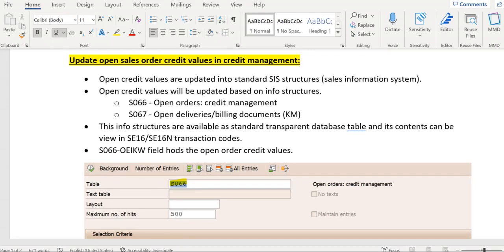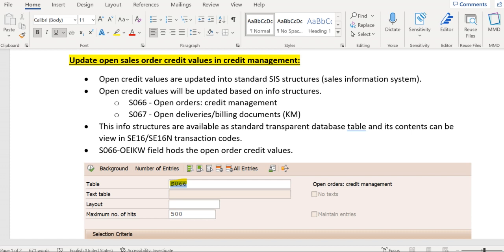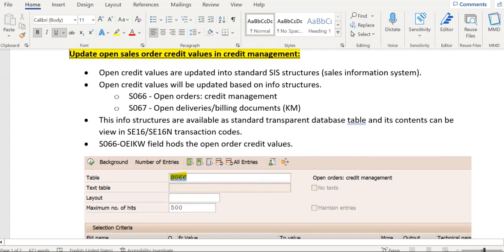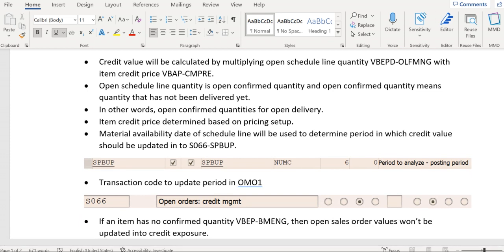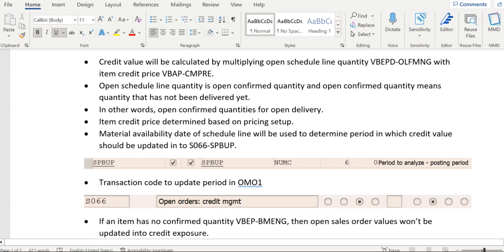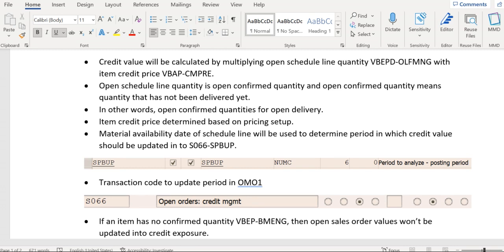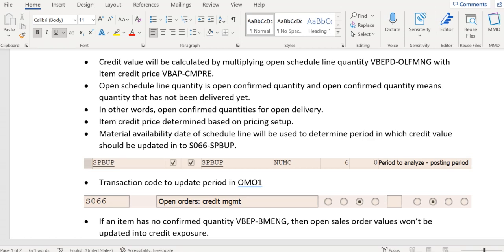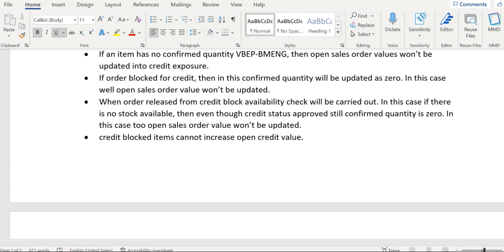SAP SD Credit Management-update open sales order credit values(PART1)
In this session, SAP SD AND ABAP LEAGUE SUPPORT Raj is going to discuss about how to update open sales order credit values in SAP SD Credit Management. Credit Management in SAP SD is one of the heart topic of sales process which controls day to day transactions of customers. Totally there are four videos on this topic and this is first video on this topic.

Please check out entire playlist on this topic.

Below are the points that we have covered in this session.
How to update open sales order credit values into credit exposure?.
what are the info structures used?
How tables S066/S067 works?
How credit value will be calculated?
How to update periods in OMO1 transaction?
Why in some case open sales order credit values will be updated under open delivery credit value?
Importance of requirement routine 101? and so on.
This series of video on this topic mainly focus on ECC system and not for S4 HANA.